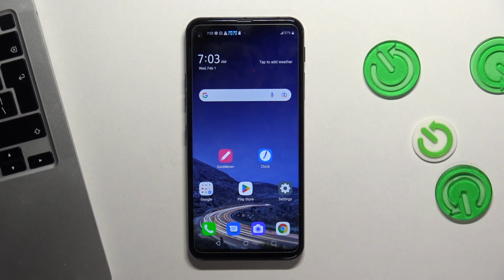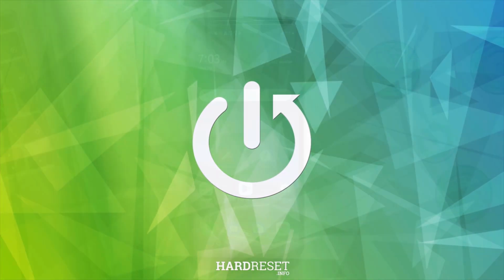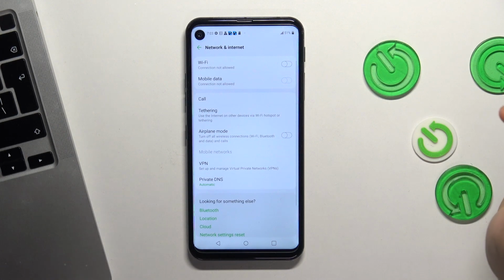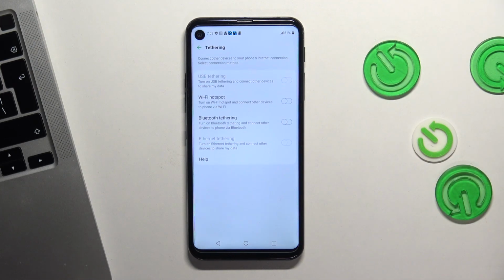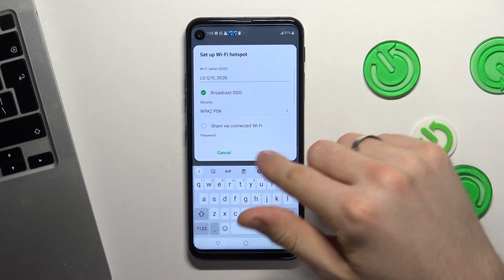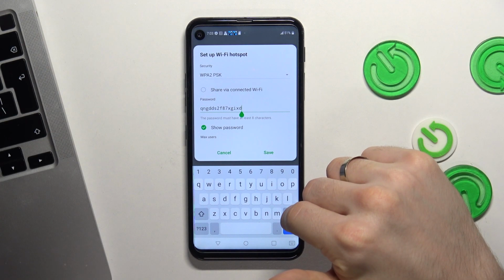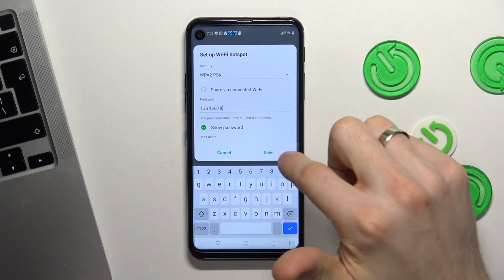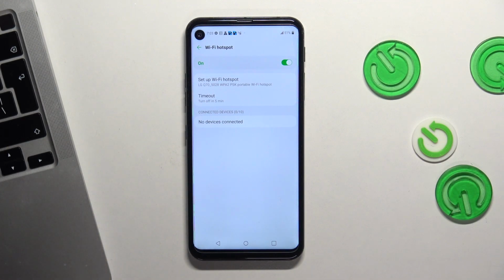How to Share Wi-Fi Using Your LG Q70 / Enable Portable Hotspot on LG Q70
If you want to share some internet with your friends but there's no accessible wi-fi router around, you can always make one out of your smartphone. In today's video, we will show and explain how to enable the Portable Hotspot function on your device. Watch this video closely to the very end and follow our expert's steps to do everything properly.

How to enable a hotspot on LG Q70?
How to turn on the portable hotspot on LG Q70?
How to share wifi on LG Q70?
How to share the internet from LG Q70?
How to turn off the portable hotspot on LG Q70?